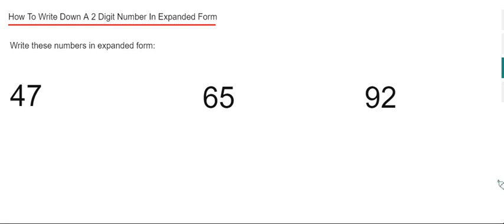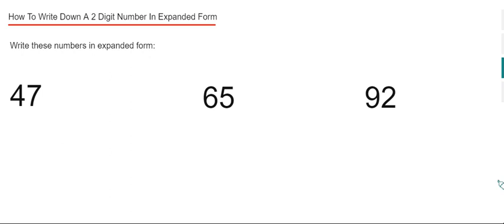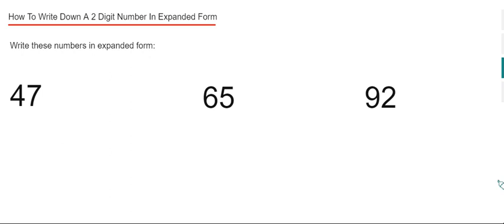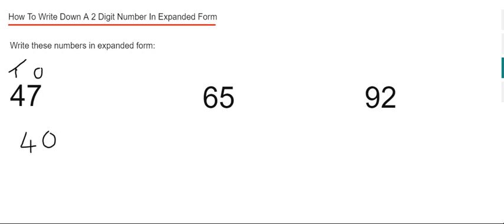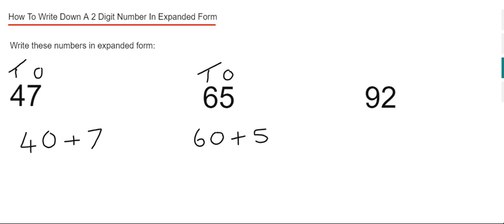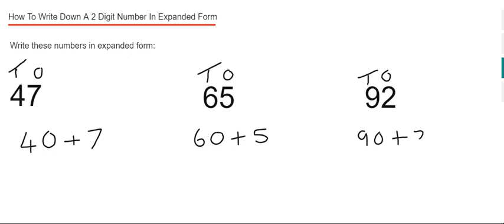Expanded Form. How To Write A 2 Digit Number In Expanded Form (Partiitioning)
Here you will learn how to write a 2 digit number in expanded form. First label the columns with the correct names. The number on the right is the ones, and the second number from the right is the tens column. So if you have the number 64 then it can be written as 60 + 4.